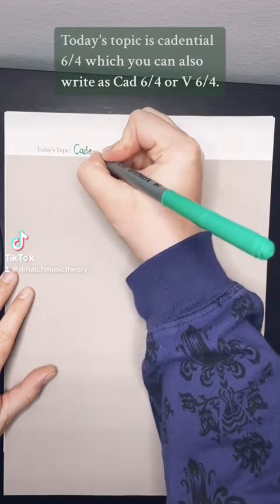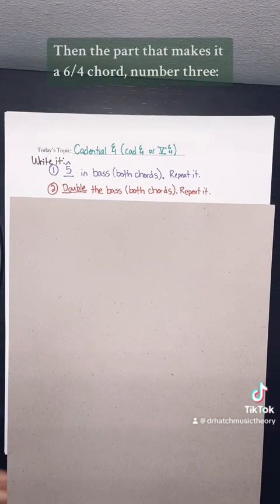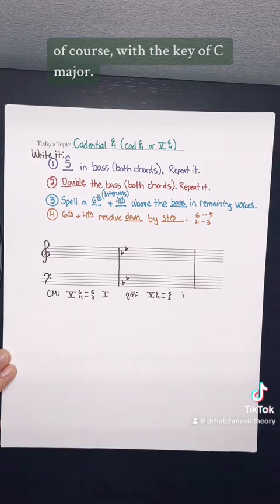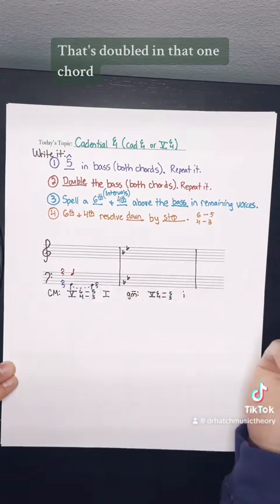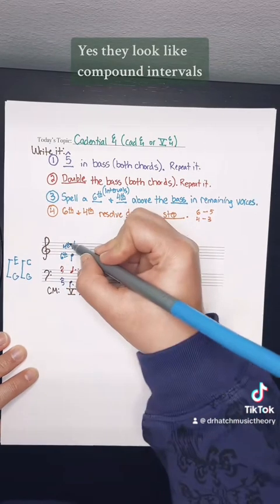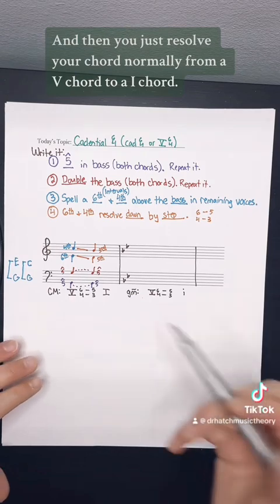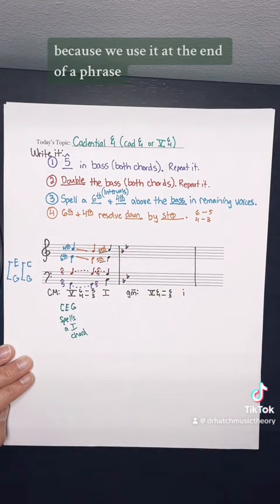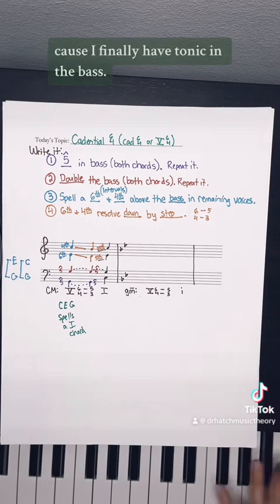How to spell the cadential 6/4, Part 1